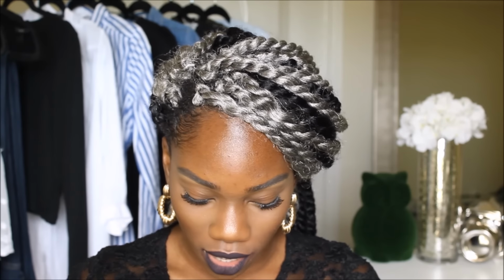COLOURPOP ULTRA MATTE LIP SWATCHES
Hey Loves,

Here are the Colourpop Ultra Matte Liquid Lipsticks swatched on dark skin! I am in love with them and it was well worth the $6 for each of the liquid lipsticks. These are the colors that I knew would work best with my skin color. If you have these, let me know your thoughts on them and if you plan to purchase, which would you buy? I would love to know in the comments below!

I used the hashtag "thepaintedlipsproject" to direct this video for my women of color who need a visual of how certain lip products look on women who are their skin tone! To learn more about thepaintedlipsproject, visit Shana Moore's channel

Colors mentioned:

Tulle
Limbo
Lychee
Zipper
Avenue
Be-Dazzled
LAX
Guess